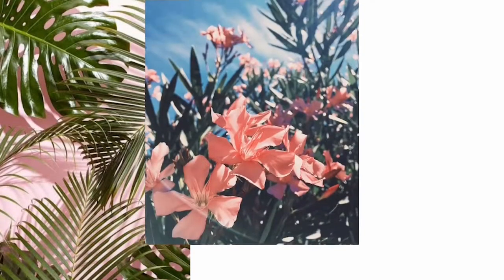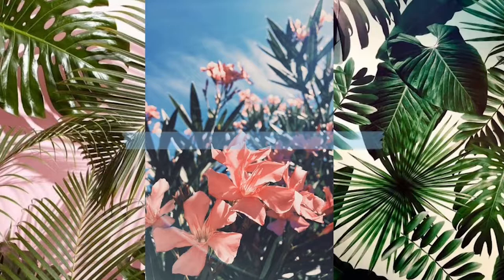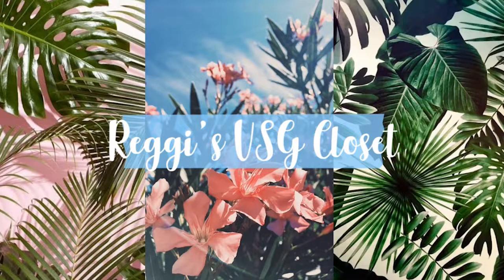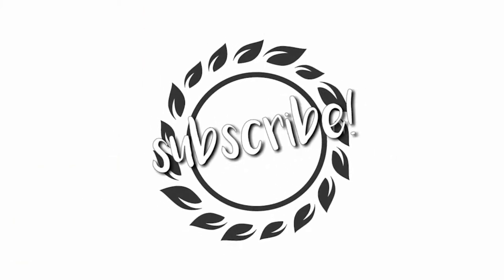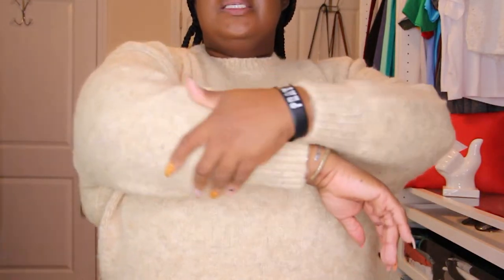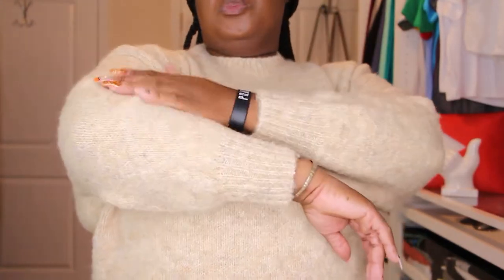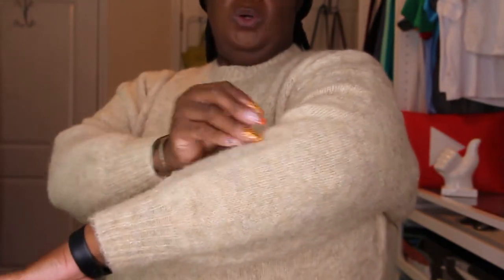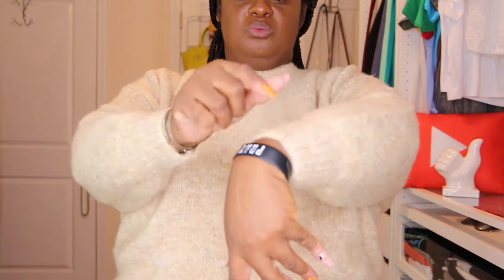PLUSHE PLUS SIZE TRY ON HAUL | FALL PLUS SIZE HAUL | REGGISVSGCLOSET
Hey yall we are trying a new brand Plushe! The are a size inclusive plus size brand and I am excited!
Links:
Red Peplum Top: No Longer Avalible

AMAZON PRIME FREE 30 DAY TRIAL
AMAZON STUDENT 6 MONTH TRIAL
AMAZON PRIME DISCOUNT

My Equipment:
Vlog Camera
Vlog Gimbal
Main Camera
On Camera Mic
Ring Light
Lapel Mic
Phone (LGV60)

Current Sizes:
12-14 Jeans
0s 1s 2s Torrid
1x 2x Plus Sizes
L XL Straight Sizes

Please Comment if you made it till the end or just want to say HEY!

XoXo Regina XoXo